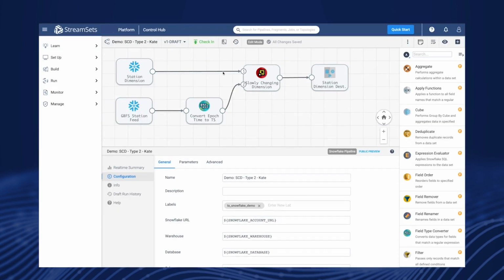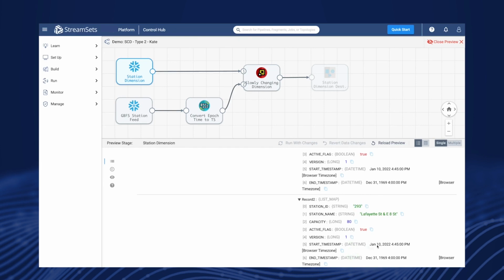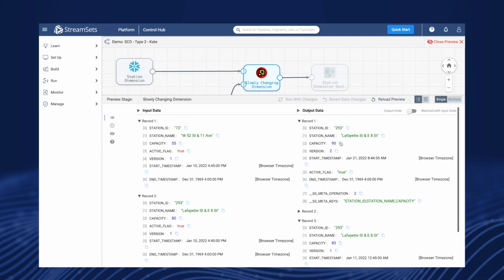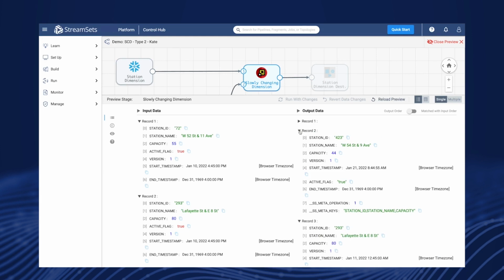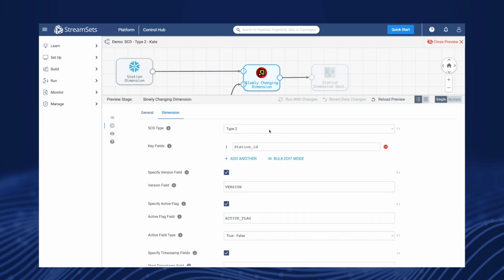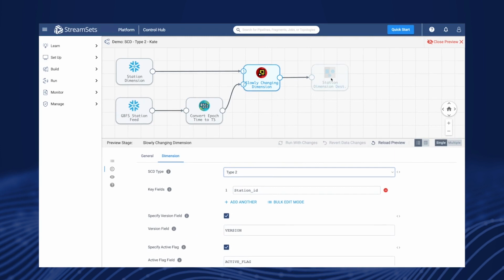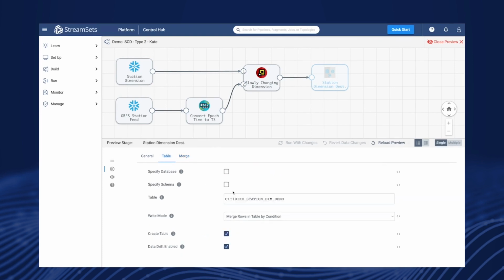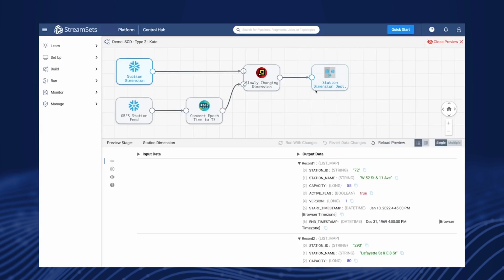How the Slowly Changing Dimension Processor Revolutionizes Data Transformation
Series: Video 4 of 6.

In this video, we're going to talk about the Slowly Changing Dimension (SCD) Processor, which revolutionizes data transformation. SCD is a new technology that simplifies complex logic in your data workflows. This means that you can speed up your data workflows by eliminating the need for tedious data insertion, merging, and updates.